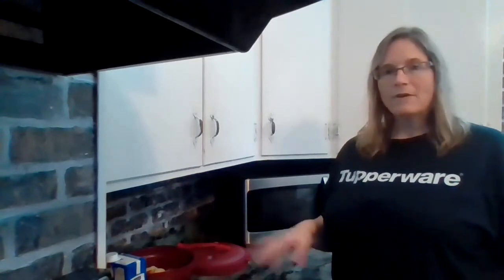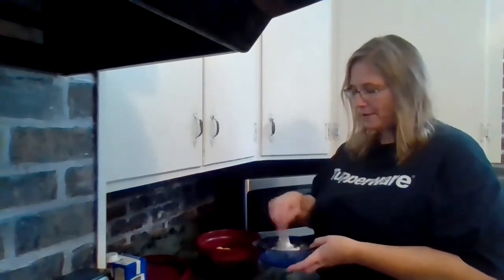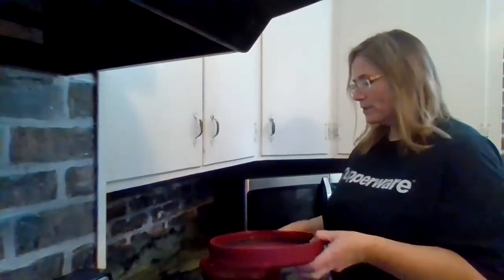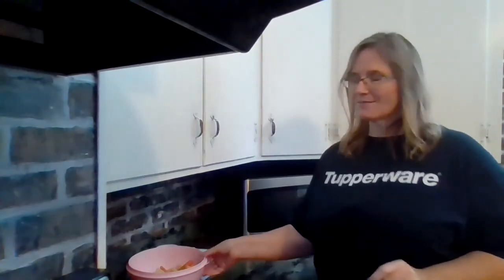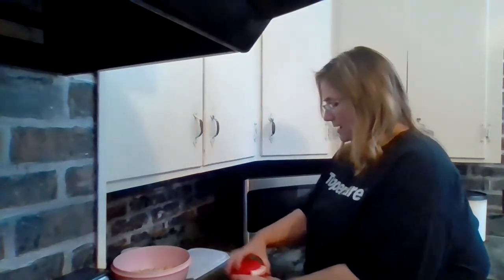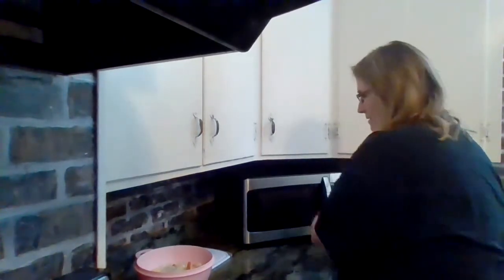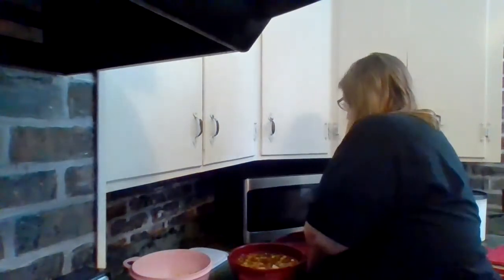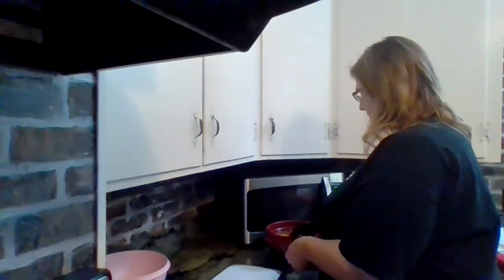Beef Stew in the Tupperware Microwave Pressure Cooker.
Made the Beef Stew in 2 steps. Step one was the stewmeat, seasoning, a roux (butter and flour), and 2 cups of beef broth.Into the microwave for 25 minutes. Let the Pressure Cooker depressurize. Added potatoes, carrots and diced onion. Put in the microwave for 20 minutes.  Depressurize, stir and serve!  Delicious.